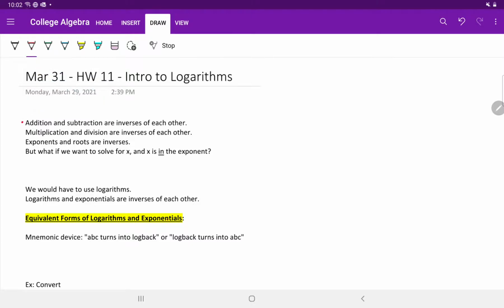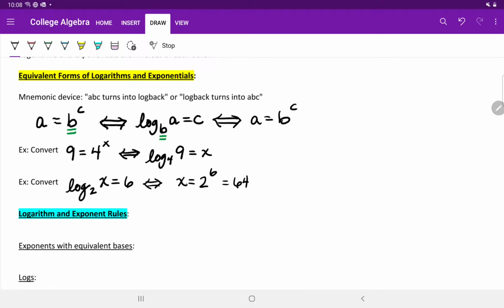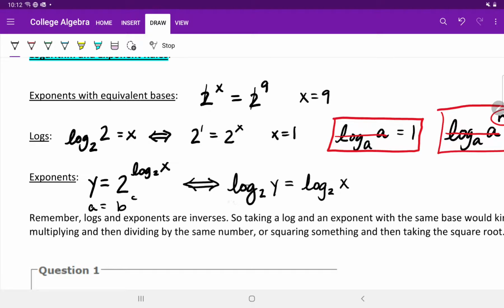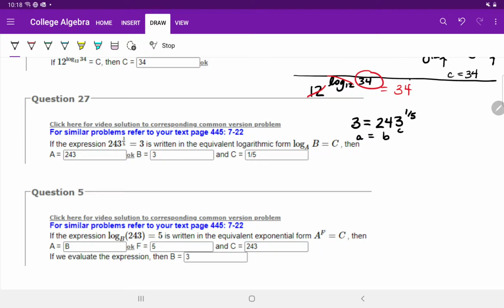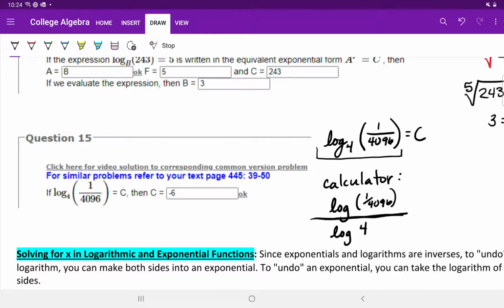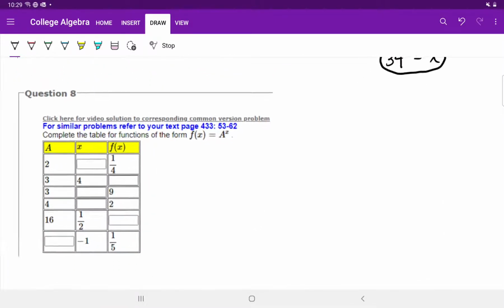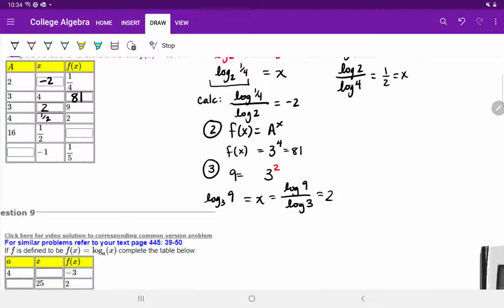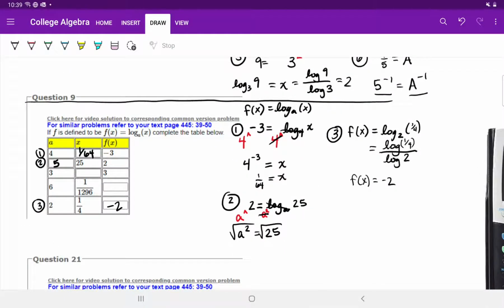HW11 - Intro to Logarithms - 03.31.2021